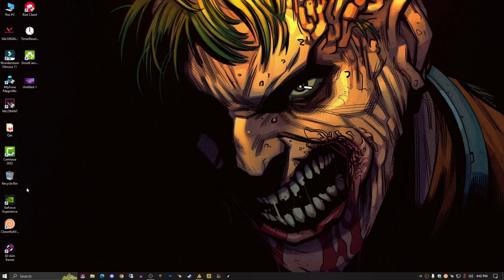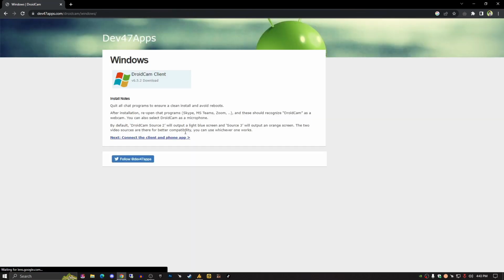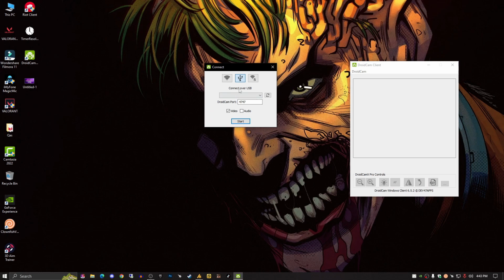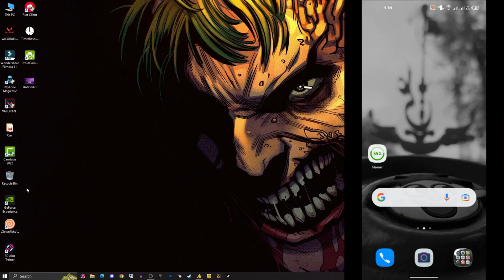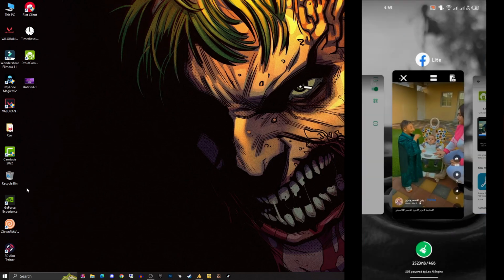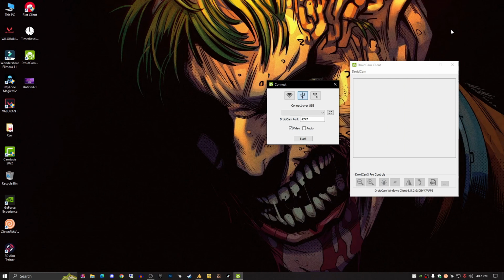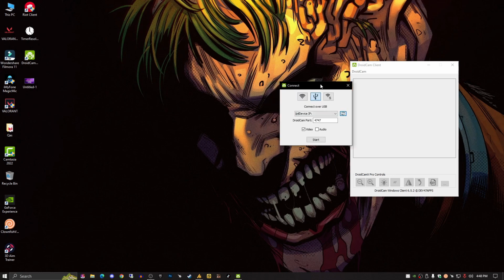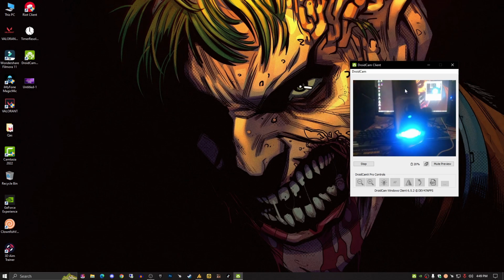Turn Your Android into a Webcam for PC [ Quick Guide ]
turns your Android device into a webcam. The app works with a PC client that connects the computer to your phone/mobile. Windows and Linux clients are available. on your computer to download, install, and get more info on usage.

NOTE: Download on Android and on PC both, then follow the video.